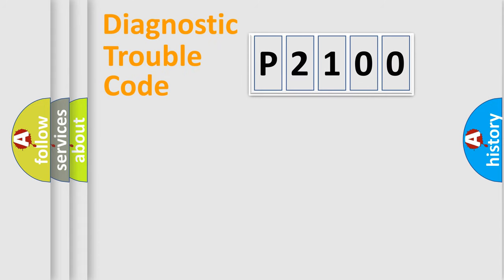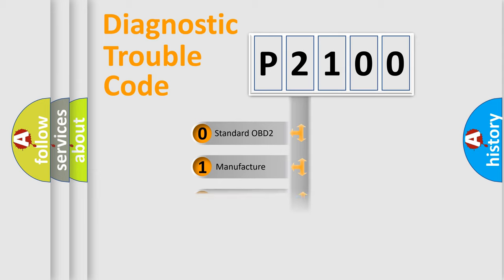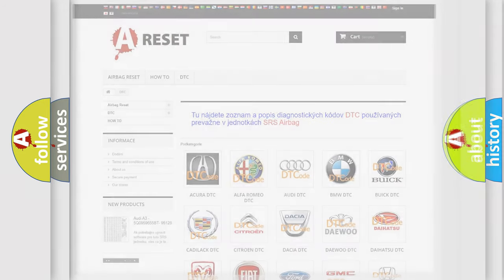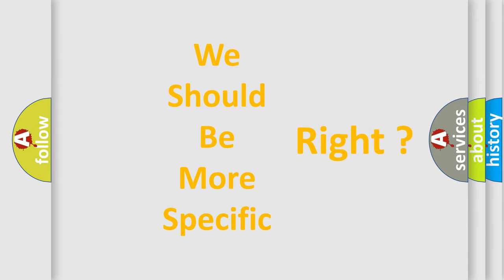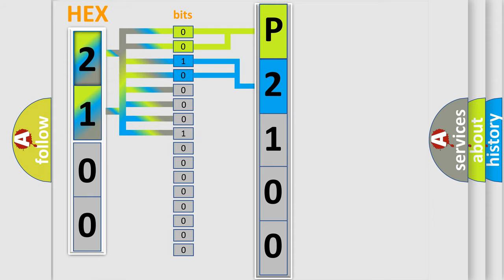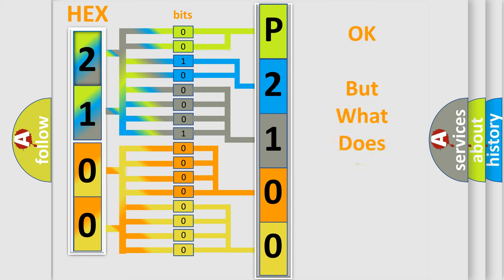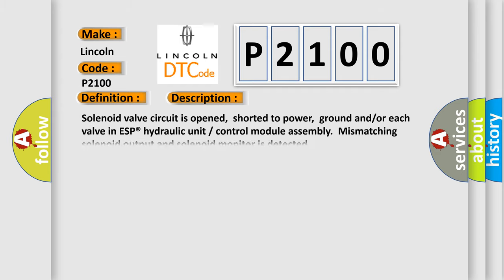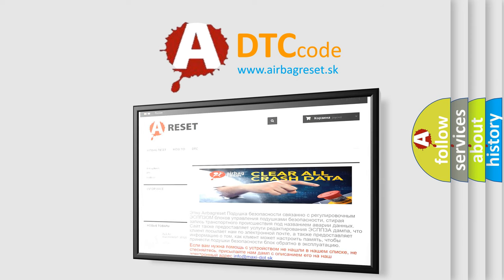DTC Lincoln P2100 Short Explanation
Contents:
0:21 Basic DTC analysis according to OBD2 protocol standard.
1:48 Insight into programming
2:58 A diagnostically understandable description of the Diagnostic Trouble Code
3:05 Basic error definition

Make:
Lincoln
Code:
P2100
Definition:
Master cylinder cut solenoid valve circuit No.2 failure With ESC
Description:
Cause:
SolenoidCircuitModule